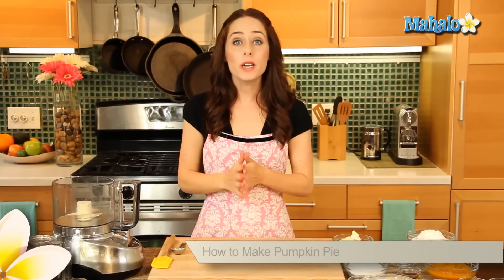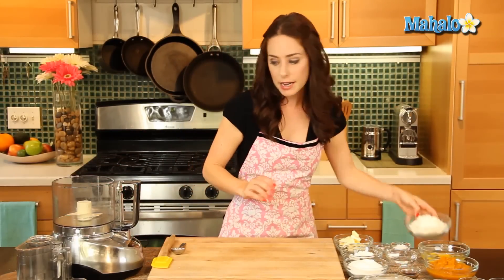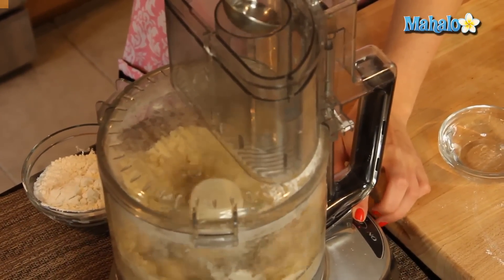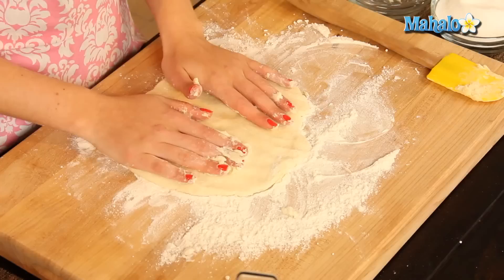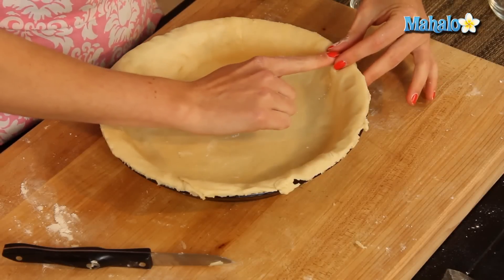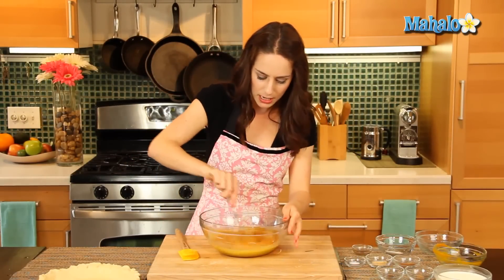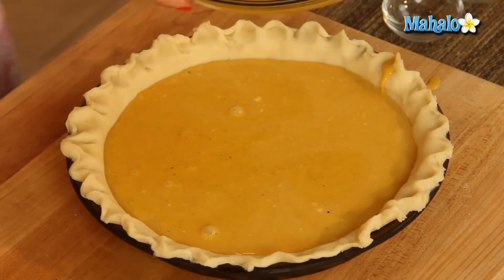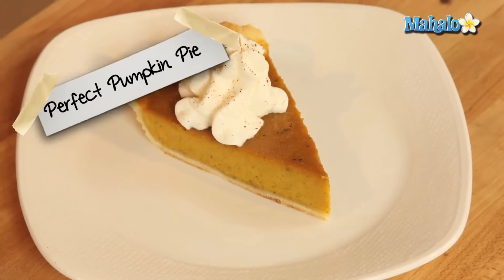Thanksgiving Recipes: How to Make Pumpkin Pie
Welcome to Mahalo's Thanksgiving Recipes course! Thanksgiving is right around the corner, and the pressure's on to create a delicious feast for your friends and family. This course will help you:

Make a turducken (it's a chicken inside of a duck inside of a turkey)Serve a perfectly-prepared, chef-caliber turkeySilence your mother-in-law by mastering classics like mashed potatoes

Create a full vegan meal with homemade tofu turkey, gravy & stuffingCook an entire turkey in just 45 minutes by deep-fryingWow your guests with flaky, delicious pumpkin wontonsBake the perfect "melt-in-your-mouth" pumpkin pieSmoke your turkey for a rich, deep flavor sensation

Carve the perfect turkey and avoid embarrassment at the tableWelcome your guests with gooey baked brie cheese and apricotsMake dessert in a snap with a "no-bake" pumpkin cheesecake

Our cooking experts will show you how to cook 16 mouth-watering sides, appetizers, desserts and vegan dishes, along with that juicy, succulent turkey! Ready to create an unforgettable meal?